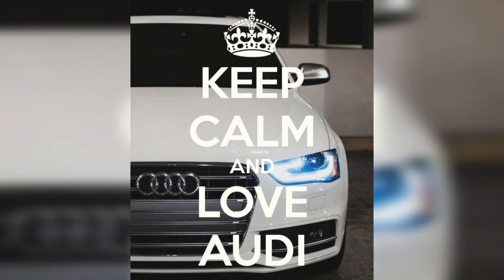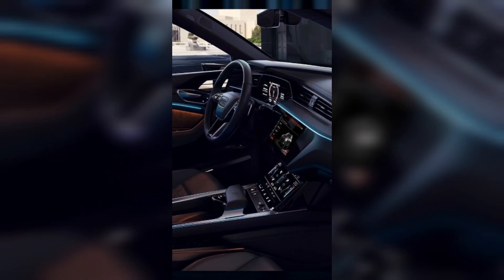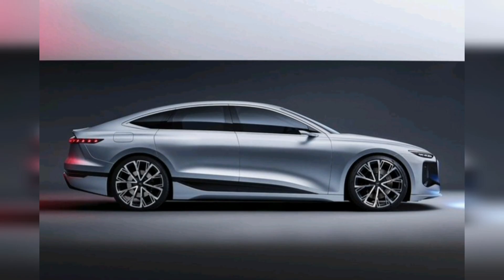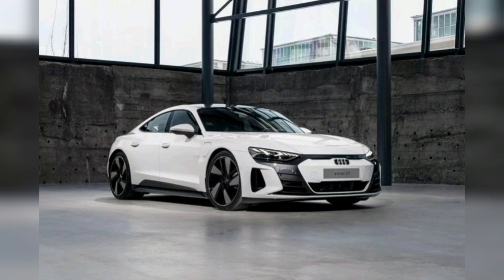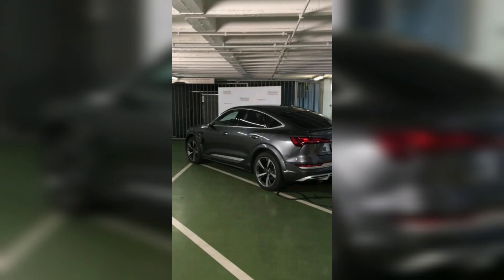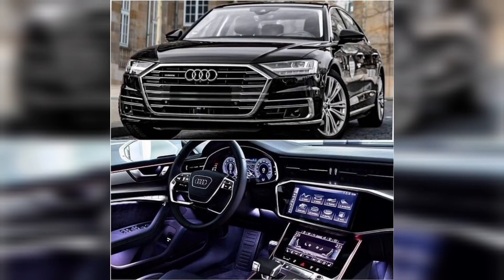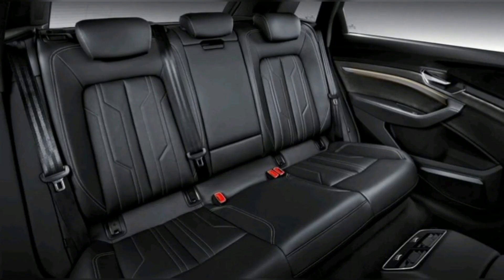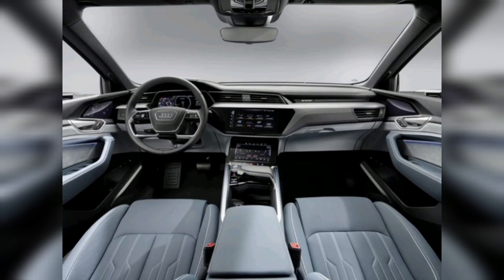Audi etron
A vehicle is any type of machine used to transport people or goods from one location to another. Vehicles come in many shapes, sizes, and styles and can range from cars, trucks, buses, boats, and planes to construction equipment, farming equipment, and military vehicles. They are designed to move people and goods over roads, water, and air, and are powered by a variety of sources including gasoline, diesel, electric, and hybrid. Most vehicles feature safety features such as airbags, antilock brakes, and seatbelts to ensure the safety of its occupants. Vehicles are essential to modern life, enabling individuals and businesses to travel, transport goods, and complete the tasks necessary to keep the world moving.